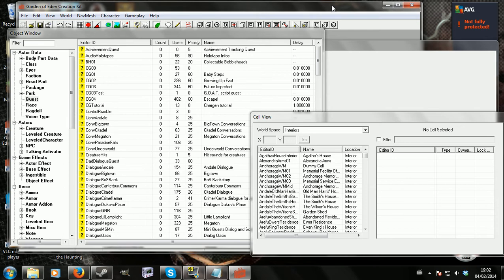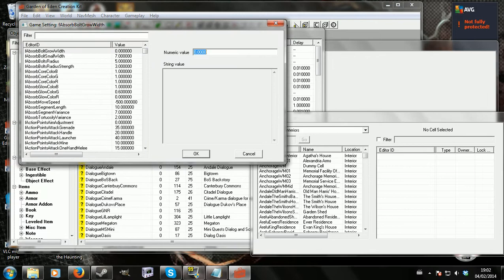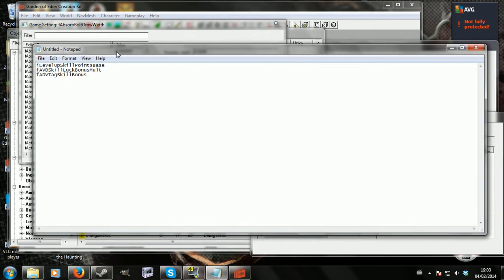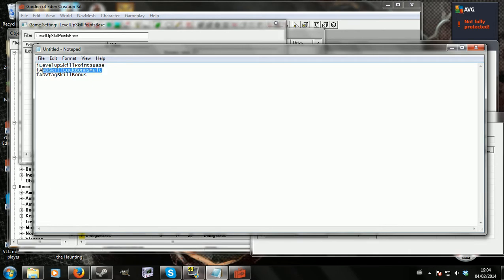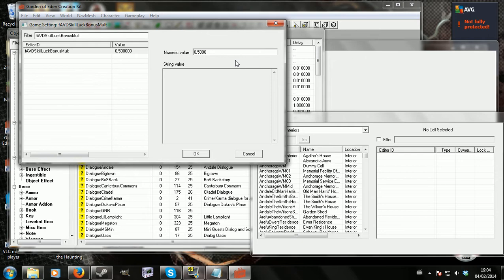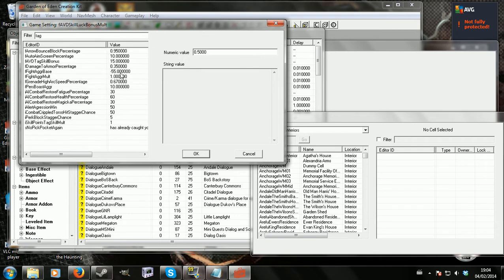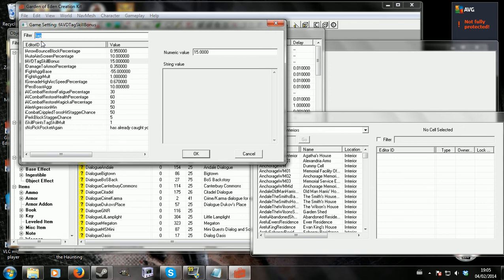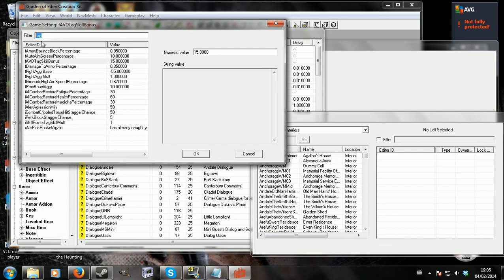GECK Tutorial - Settings: Skill Points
In this tutorial I demonstrate which setting to edit if you want to adjust how many skill points you get when you level up.
iLevelUpSkillPointsBase
fAVDSkillLuckBonusMult
fADVTagSkillBonus